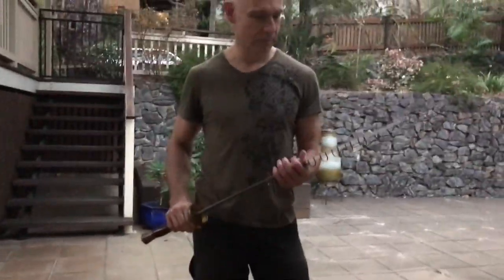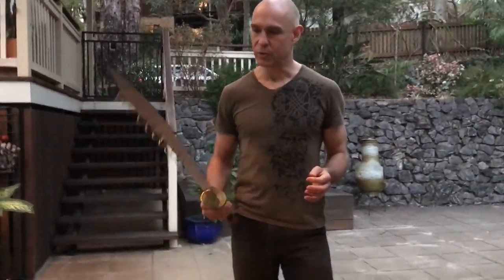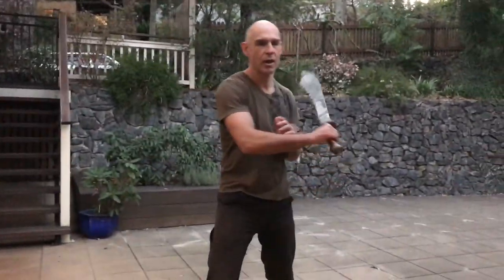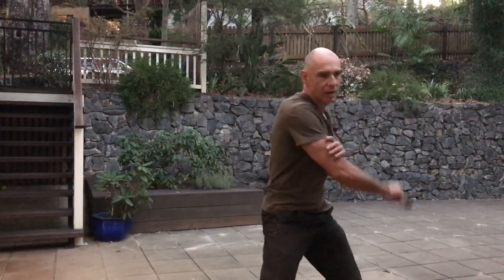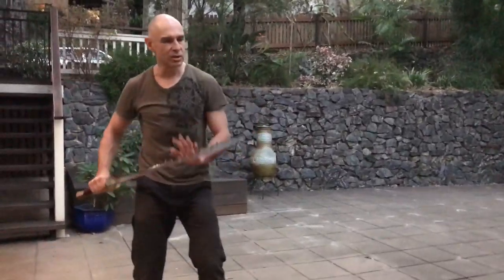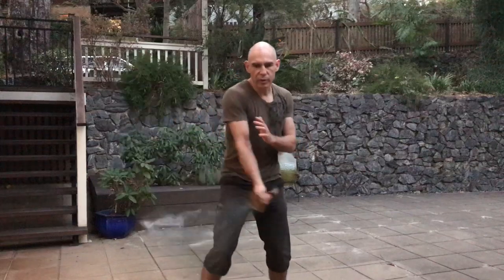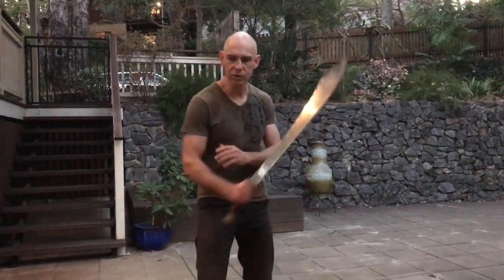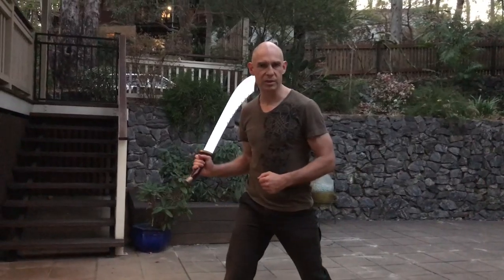Broadsword Training 2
Some more points about using the broadsword. Good to keep in mind that we don't train the broadsword in order to learn how to wield it as a weapon (unless you are a complete psychopath it is unlikely that you will have one on you when required). Instead, it teaches us how to move our bodies in a particular way which develops maximum power and efficiency with empty handed training.

This video is for entertainment only and not for the purposes of instruction.